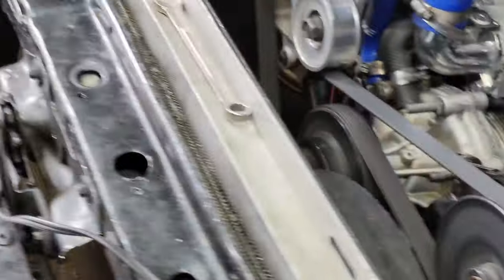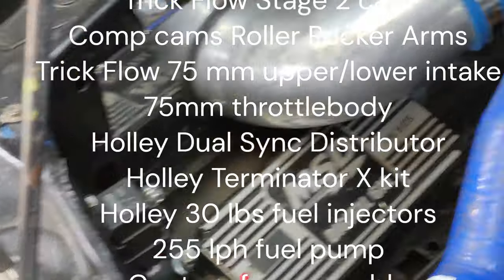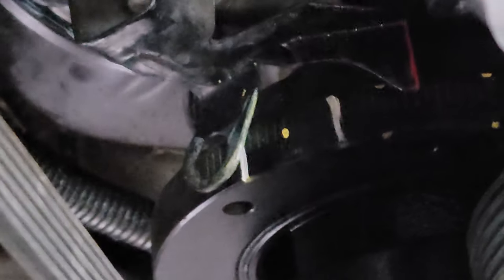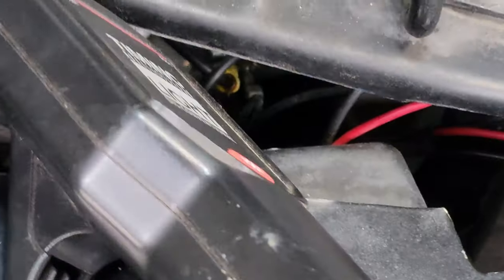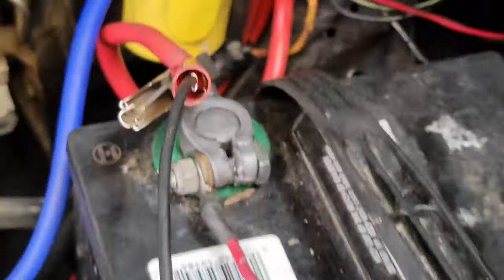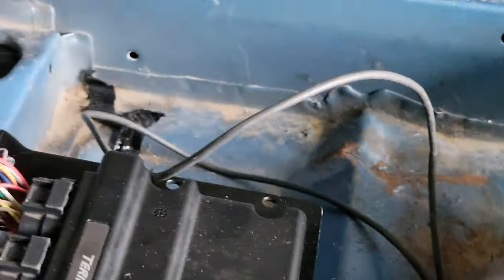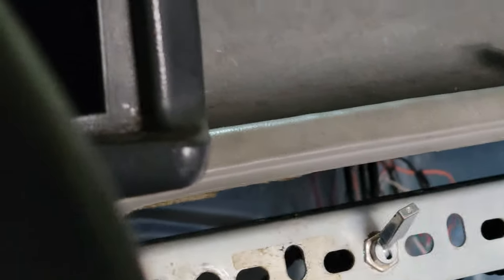88 Mustang GT + Trick Flow (Fast As Cast) 170 Cylinder Heads TFS-51410010-M58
Finally installed aluminum heads on my 88 Mustang, first few startups - dialing timing & tune in. Comp Cams roller rocker arms, Trick Flow push-rods, Ford Performance Roller Lifters M6500R302H, Trick Flow stage 2 cam (Track Max), long-tube headers & H-pipe, Mac muffs, 255 lph Walbro fuel pump, SVE clutch quadrant, Tuff Stuff one wire alternator, BBK cold air intake, Trick Flow 75mm upper/lower intake, 75mm throttle body, Holley 30 lbs fuel injectors, King Cobra clutch kit & flywheel, SVE Mustang 5.0 Contour fan kit, Holley Terminator X kit with Holley EFI 6.86" Pro Dash, Holley EFI Dual Sync distributor 30+ years later - to be continued... (thanks for watching - subscribe, like & share)